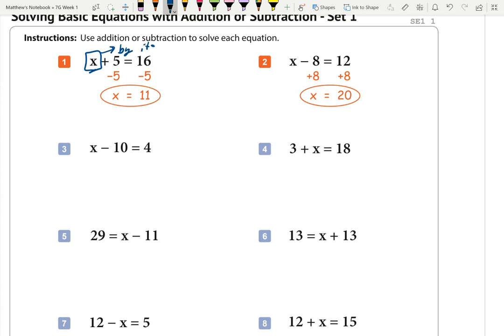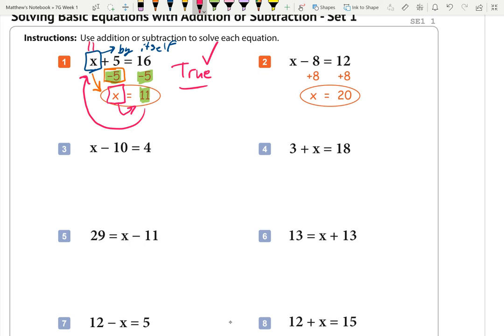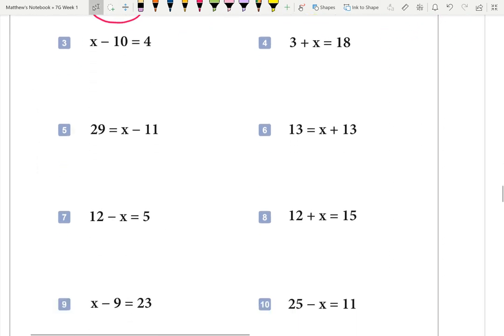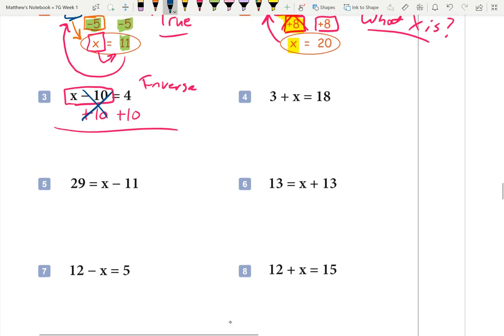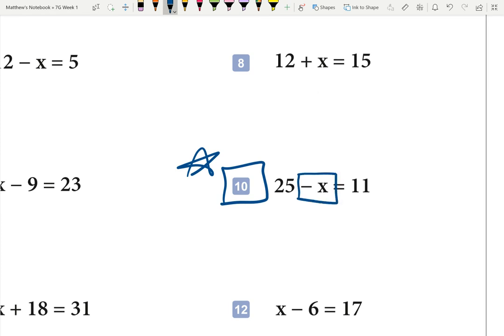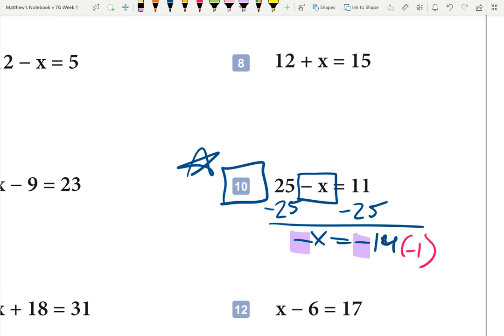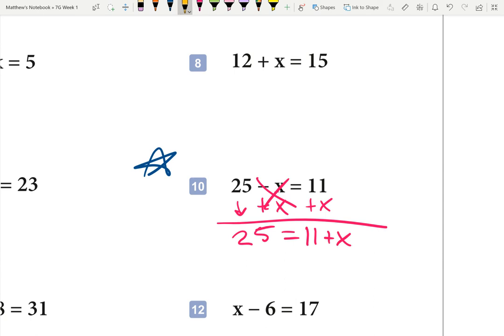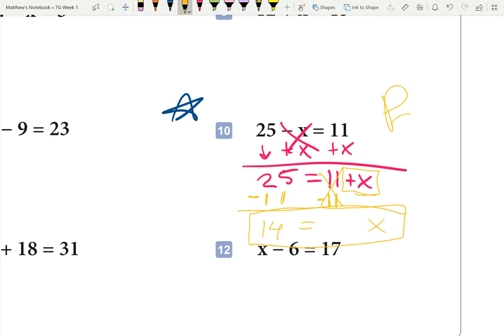Going over problems from yesterday